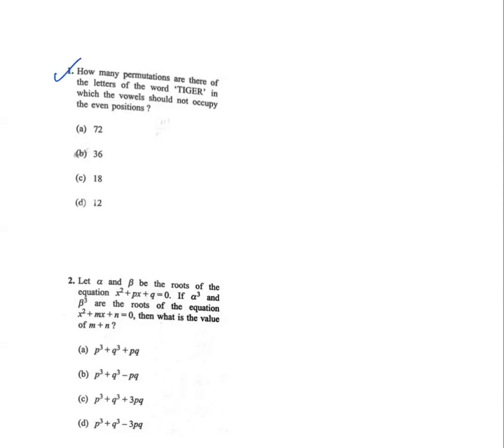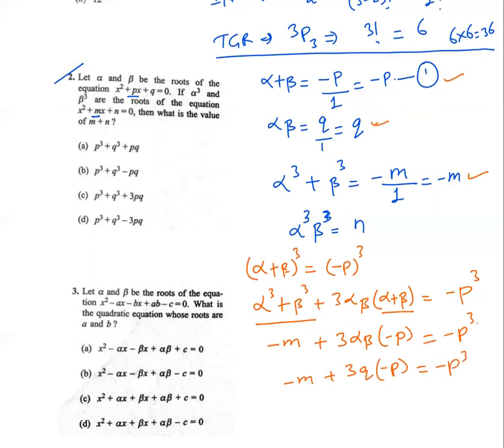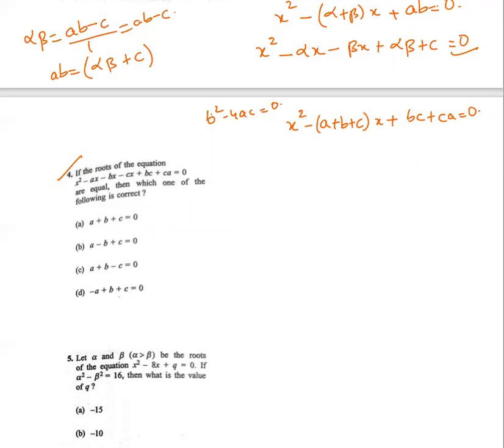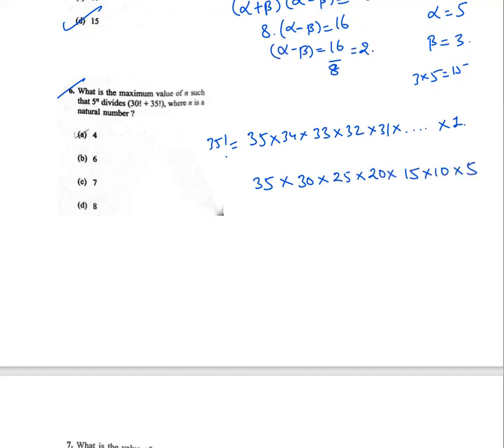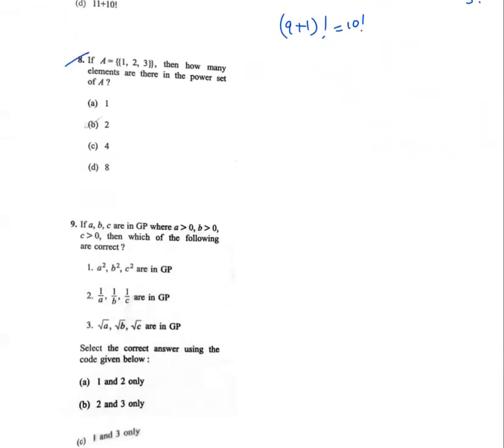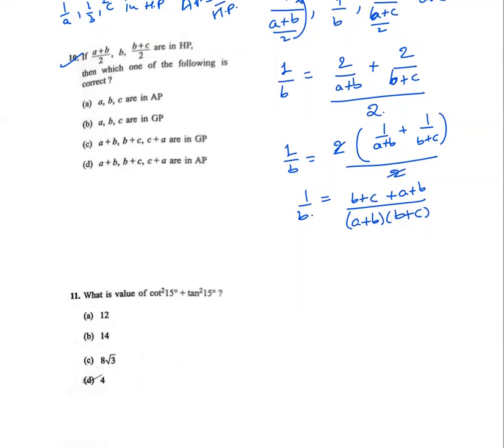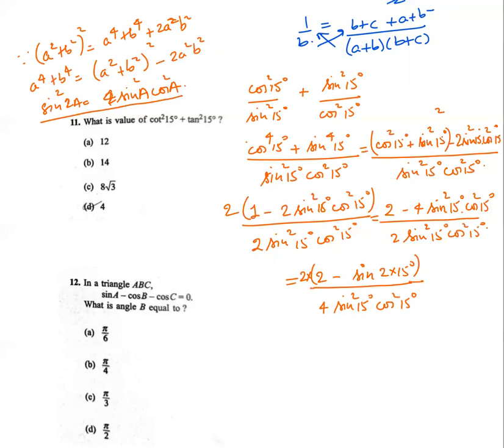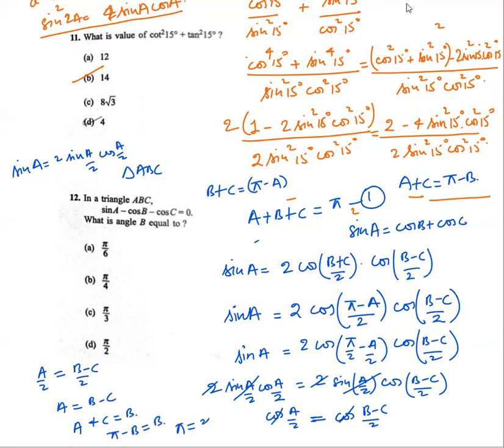Part1 | NDA 1 2022 | detailed solution | answer key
In question 1 I forgot to take I at 5th position, so the answer is 36x2= 72. please forgive me🙏